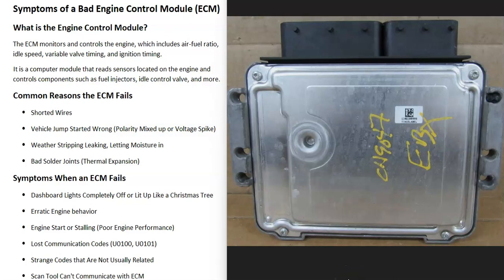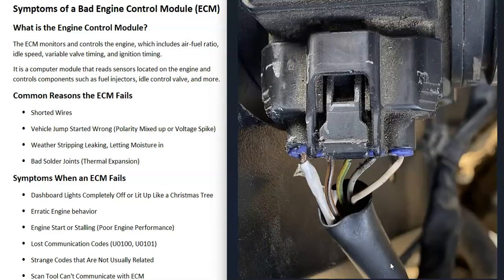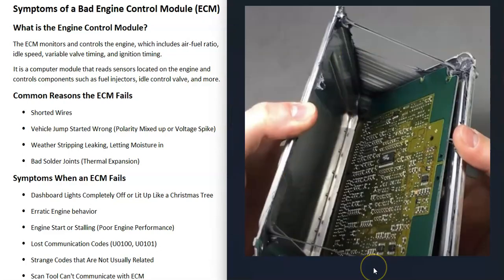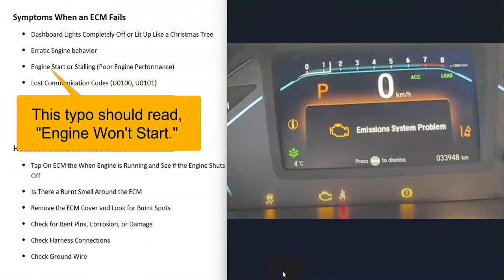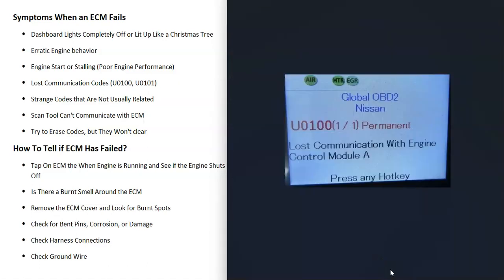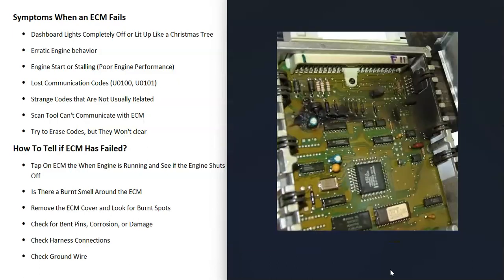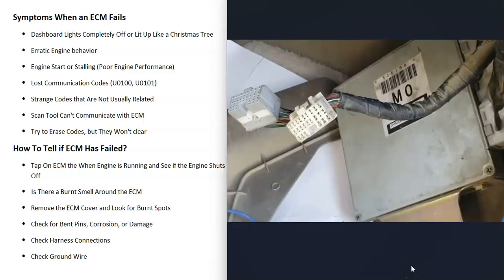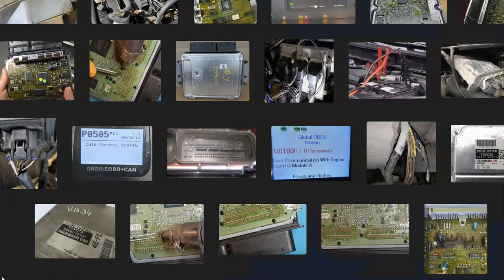Symptoms of a Bad Engine Control Module (ECM)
The symptoms of a bad Engine Control Module (ECM), common reasons an ECM failed, and how to tell if it has failed.
What is the Engine Control Module?
The ECM monitors and controls the engine, which includes air-fuel ratio, idle speed, variable valve timing, and ignition timing.
It is a computer module that reads sensors located on the engine and controls components such as fuel injectors, idle control valve, and more.

Common Reasons the ECM Fails
Shorted Wires
Vehicle Jump Started Wrong (Polarity Mixed up or Voltage Spike)
Weather Stripping Leaking, Letting Moisture in
Bad Solder Joints (Thermal Expansion)

Symptoms When an ECM Fails
Dashboard Lights Completely Off or Lit Up Like a Christmas Tree
Erratic Engine behavior
Engine Start or Stalling (Poor Engine Performance)
Lost Communication Codes (U0100, U0101)
Strange Codes that Are Not Usually Related
Scan Tool Can't Communicate with ECM
Try to Erase Codes, but They Won't clear.

How To Tell if ECM Has Failed?
Tap On ECM the When Engine is Running and See if the Engine Shuts Off
Is There a Burnt Smell Around the ECM
Remove the ECM Cover and Look for Burnt Spots
Check for Bent Pins, Corrosion, or Damage
Check Harness Connections
Check Ground Wire